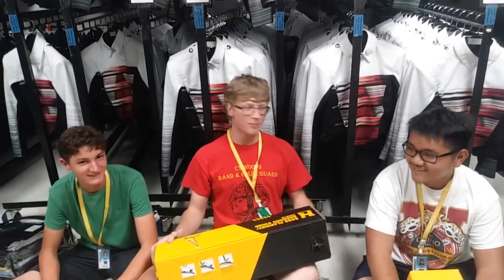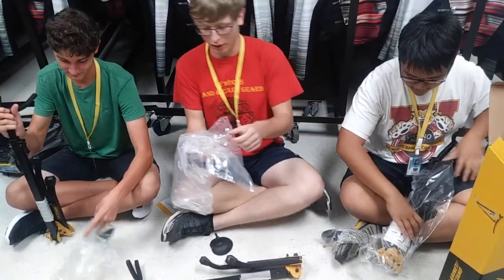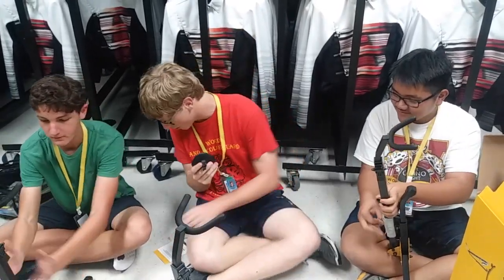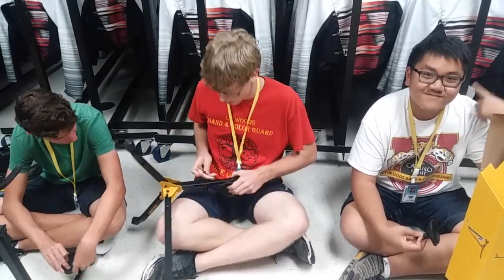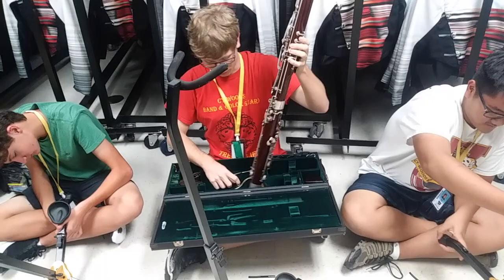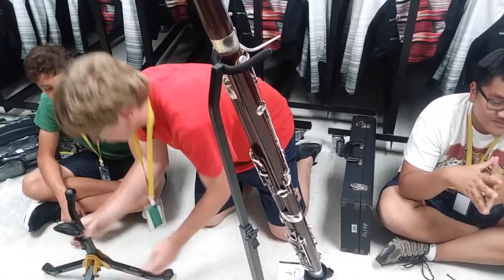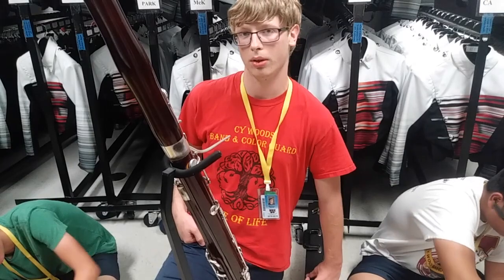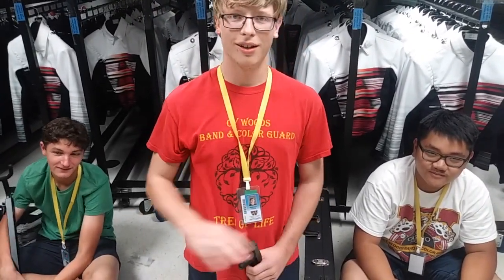Hercules Bassoon Stand Unboxing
An unboxing of Hercules's bassoon stand. We bought 5 of them for the bassoon feature in our marching show, but two of our players were preoccupied and the third didn't want to participate so we ended up with "Alex" on the left, Adam on the right, and myself in the center. The band hall is pretty noisy so I put some sampled big-band jazz (Fun Time by DJ Quads) in the background to hide the fact that the entire trombone section was practicing next to us. I'd give this bassoon stand ten concert F's out of ten for sure. Thank you Evan for recording and Mr. Peterman for providing the stands! Tune in next time!